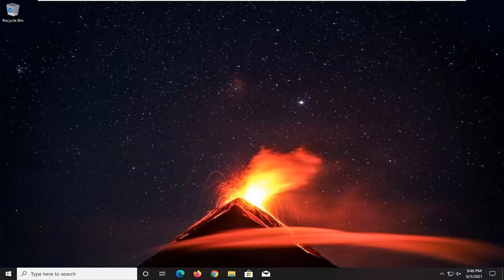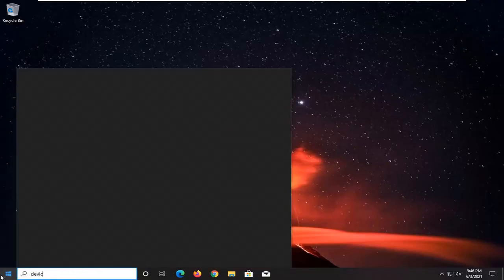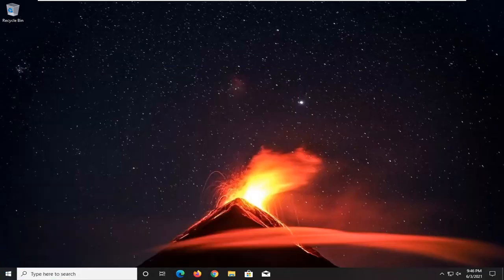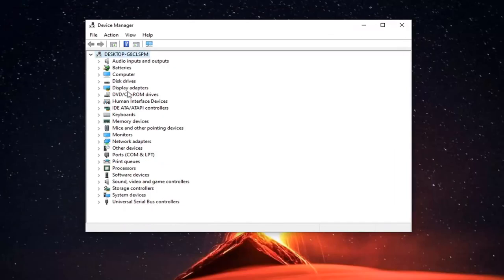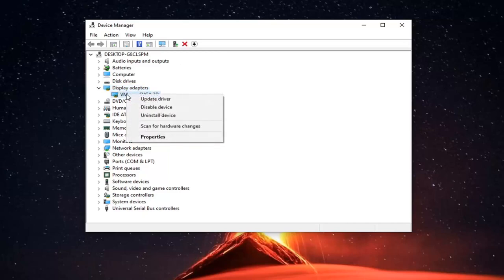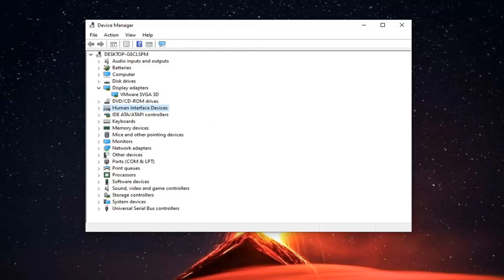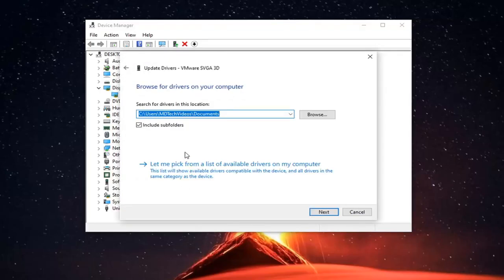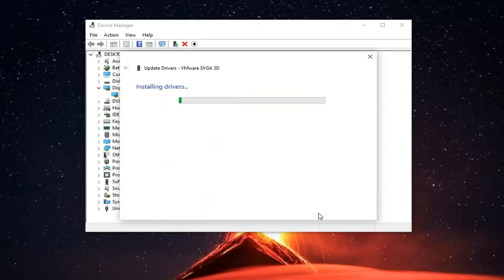How to Fix This Device Is Disabled Code 22 Error in Windows 10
Issues addressed in this tutorial:
the device is disabled code 22
this device is disabled. (code 22)

The Code 22 error is one of several Device Manager error codes. It's generated when a hardware device is disabled in Device Manager.

This tutorial will apply for computers, laptops, desktops, and tablets running the Windows 10 and Windows 11 operating system (Home, Professional, Enterprise, Education) from all supported hardware manufactures, like Dell, HP, Acer, Asus, Toshiba, Lenovo, and Samsung.